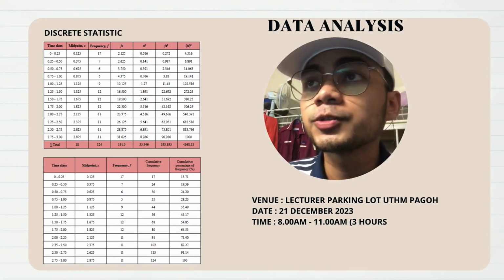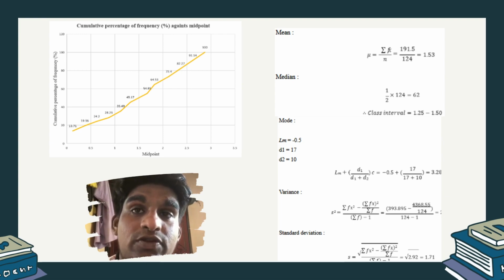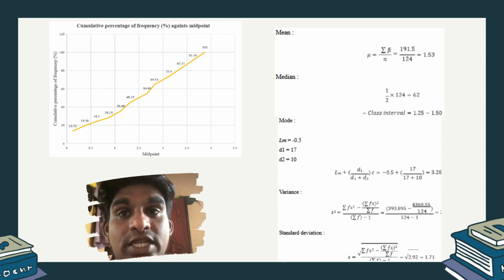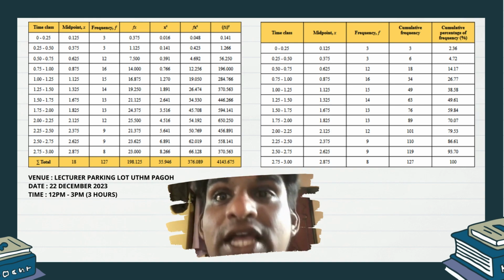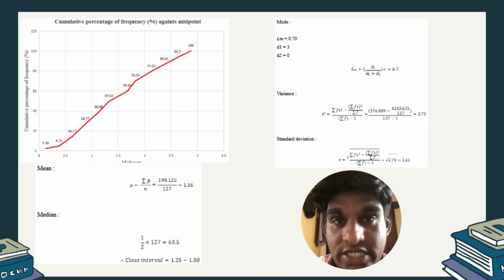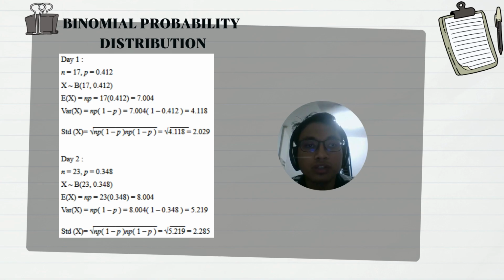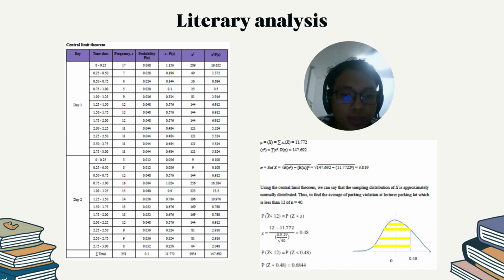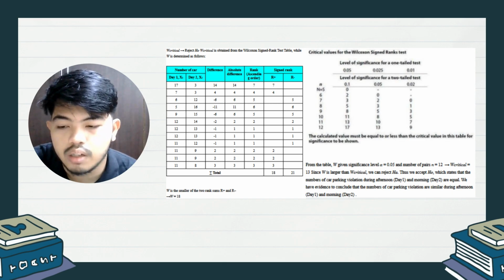BNR27002 SEM 3/2023/2024 GROUP 2